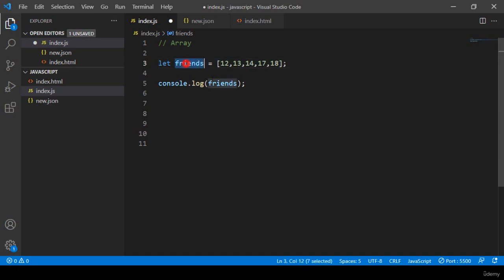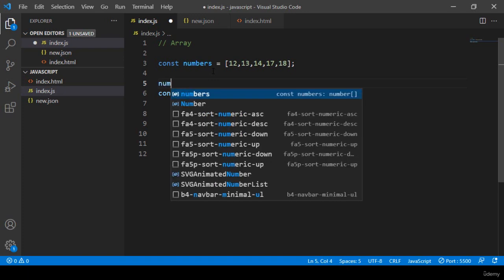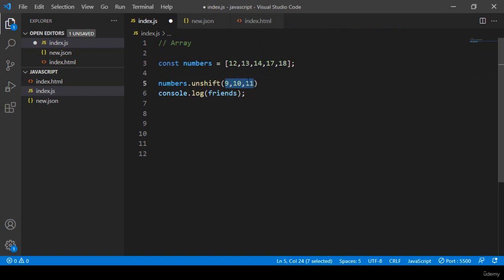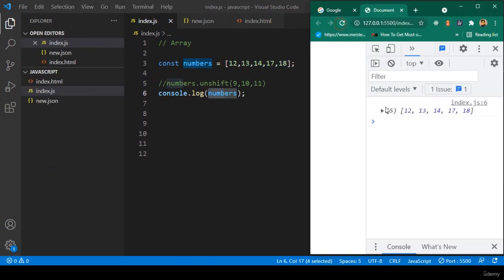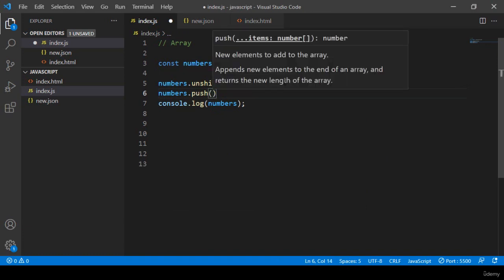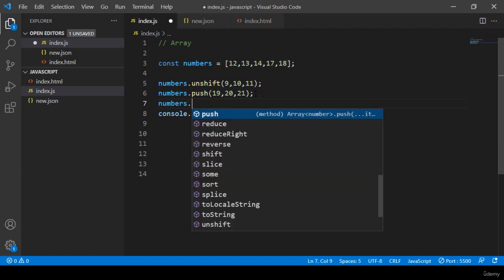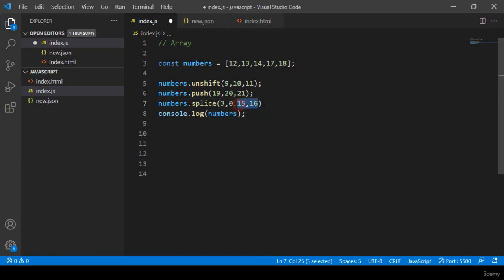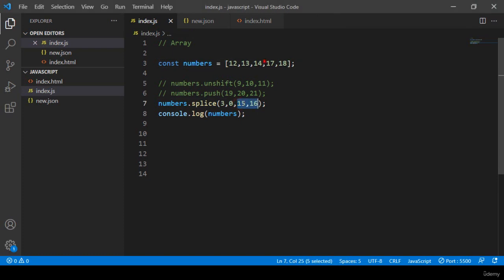002 Adding Elements